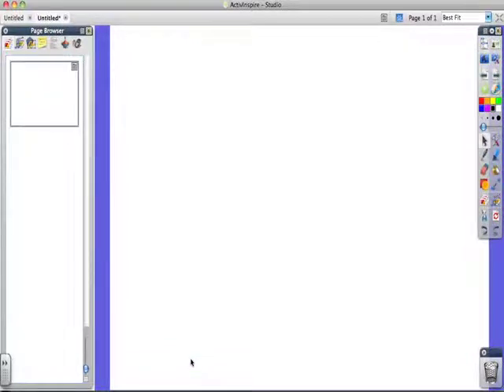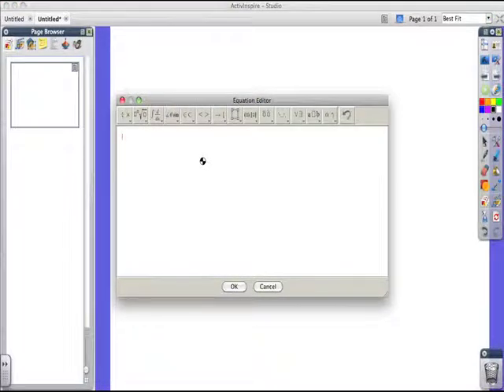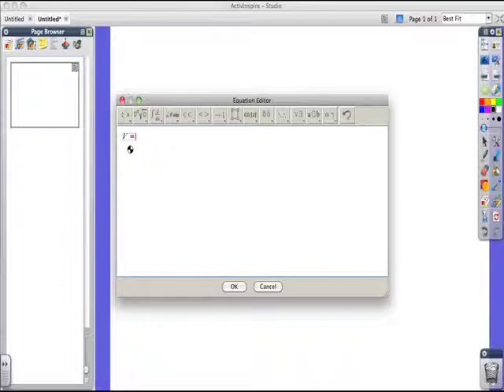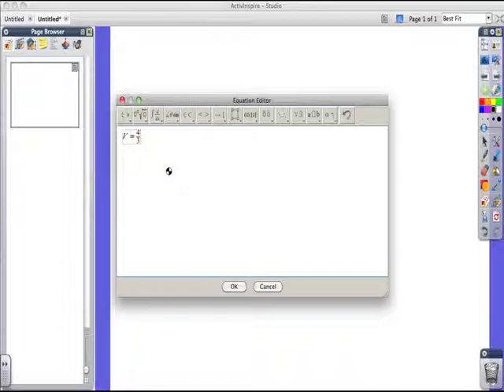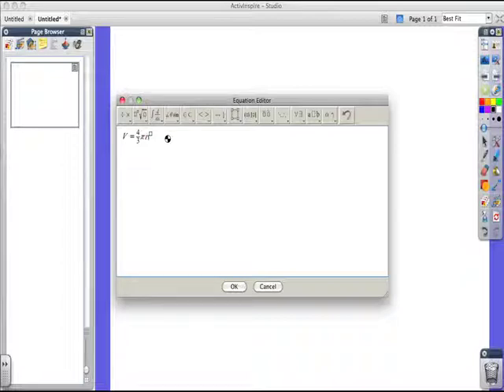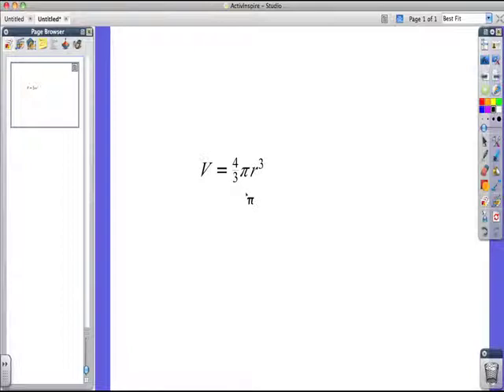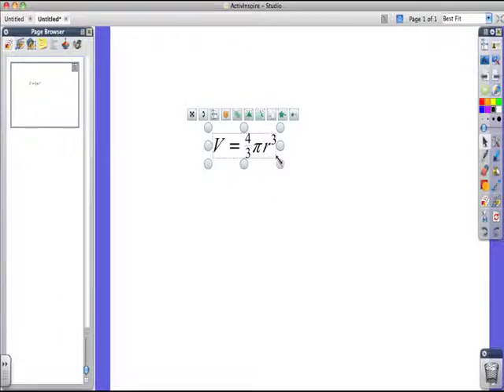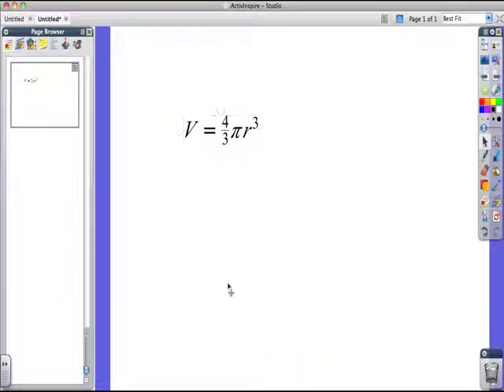ActivInspire Equation Editor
How to use Promethean ActivInspire Equation Editor